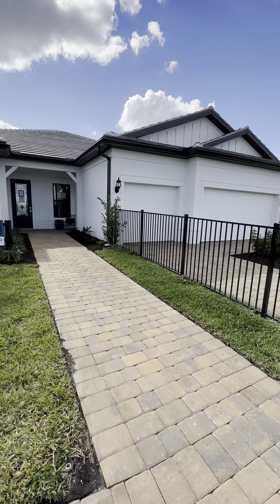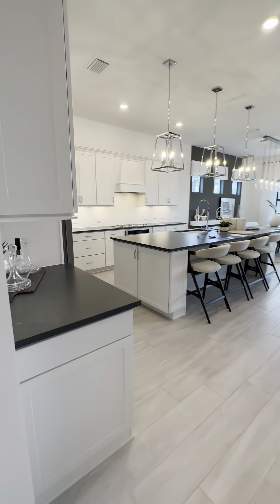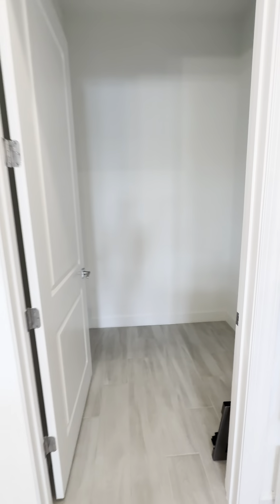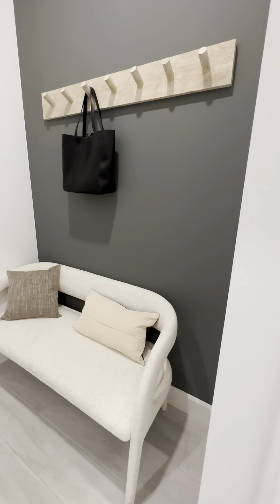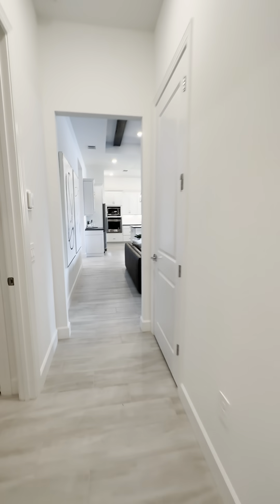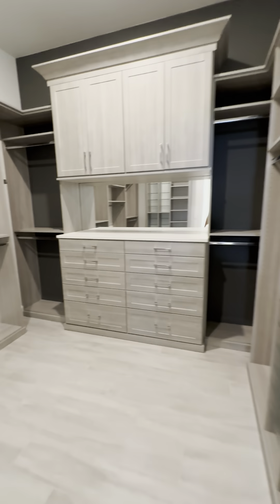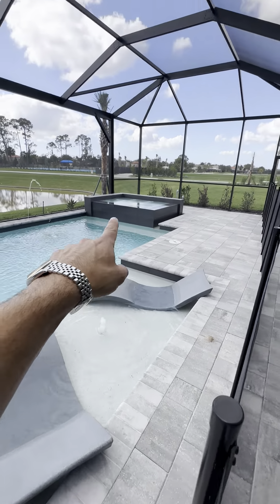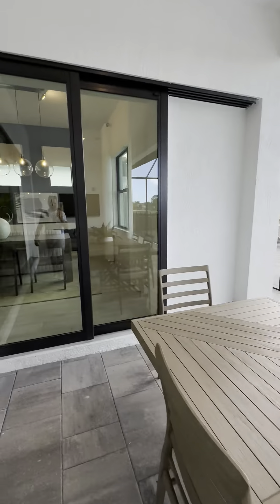Exploring Terreno Community's Stellar Model (Naples, Florida)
Conveniently located in Naples, just 17.3 miles from Vanderbilt Beach and the Mercato Shops, Terreno offers the perfect balance of coastal living and city convenience. Surrounded by world-class golfing, shopping, and dining, this community is the ideal destination for beachgoers and outdoor enthusiasts alike.

Enjoy all the resort-style amenities that Terreno has to offer, including a full-service outdoor bar and restaurant, fitness center, movement studio, and more. With 8 pickleball courts, 2 tennis courts, a fire pit, turf lawn area, and a food truck & pavilion area, you'll have plenty of opportunities to stay active and social. Take a dip in the resort saltwater pool or relax in the spa, and make the most of your time at Terreno.

Don't miss out on this incredible opportunity to live in one of the most sought-after locations in Southwest Florida. Come see Terreno today!

The Stellar's new construction design offers vast entertaining spaces, flex space, and large walk-in closets in all bedrooms. Able to accommodate entertaining and relaxed everyday living, the Stellar truly represents an achievement. The kitchen opens to the gathering room, dining area, and covered lanai, to suit both formal and informal socializing. And private spaces like the flex room or Owner’s Suite (with huge walk-in closet) let family members still find “me time.” In the garage, an extra bay can hold a golf cart. This model is between 2,483-2,690 A/C Sq. Ft. with 3 Beds | 3 – 4 Baths.